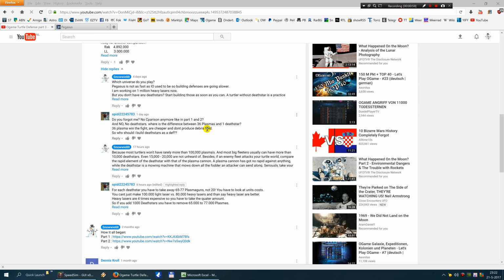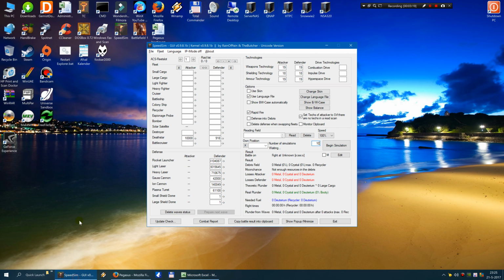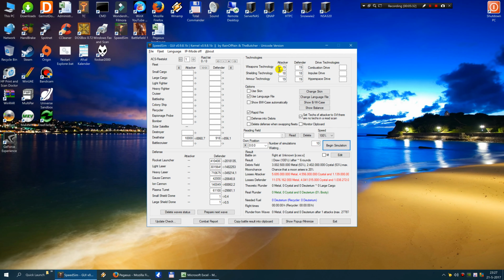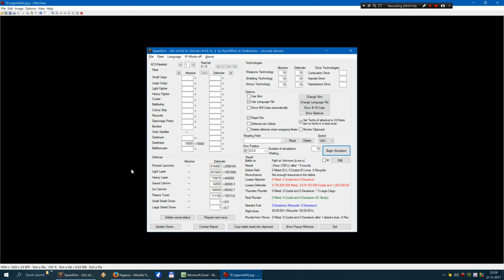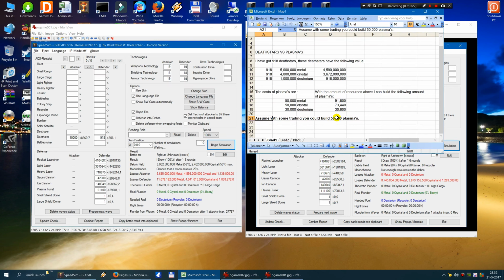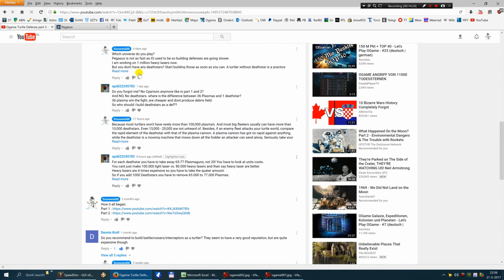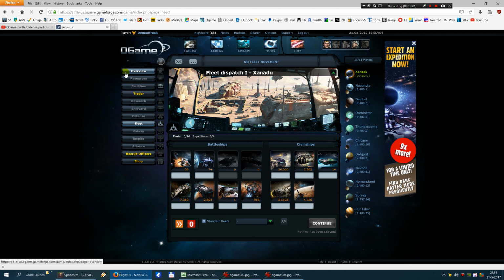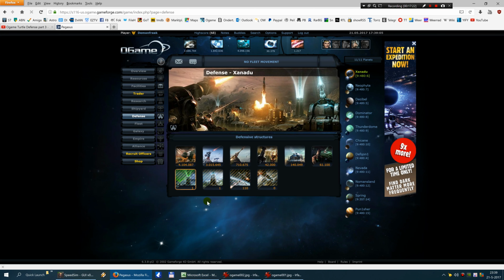Ogame - Deathstars vs Plasma's - Ogame Turtle Defense Part 4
In part 3 there was a little discussion about the use of Death Star for defense in stead of Plasma Turrets. There was this guy called spidi22245783 who was under the assumption that plasma turrets are better for your defense than Death Stars. In this video I will show you that a real turtler cannot do without Death Stars. The simulations speak for themselves, and I do recommend any turtler, experienced or just starting, don't forget the Death Stars. Build them along with you defense. E.g. if you have 100k RL and SL and 1,000 plasma's, make sure you got at least 25 deathstars as well. But in the beginning don't build too much because the deathstars respresent also a target. If you build too many of them then the losses the attacked looses on your turtle shell if less than the profit they gain on your death stars. So, keep the balance. Do simulations once a while. Check out what happens when someone with 100, 500, 1,000 or even 10,000 deathstar is coming at you. You can learn a lot of that.